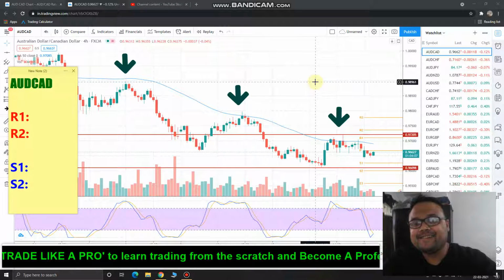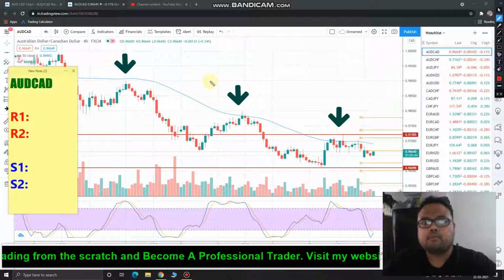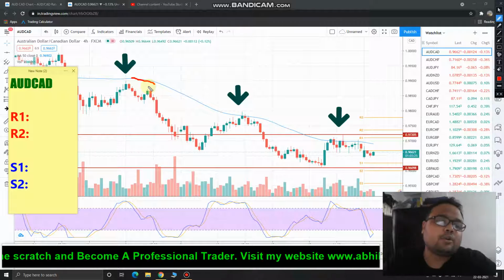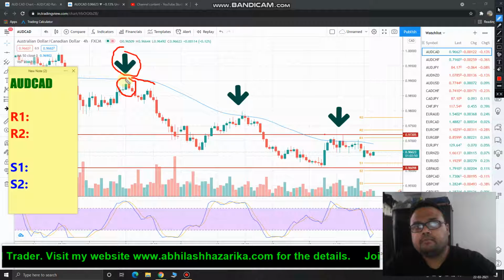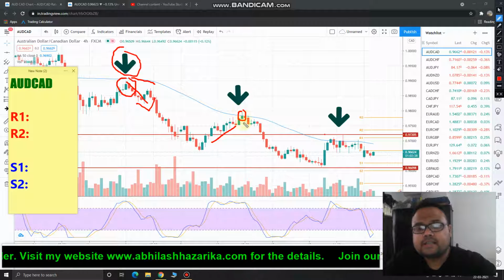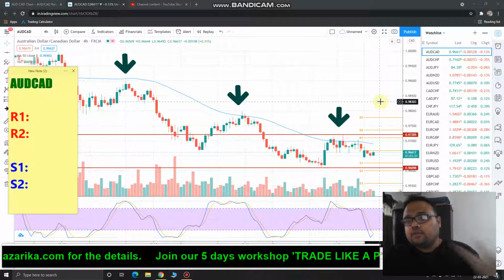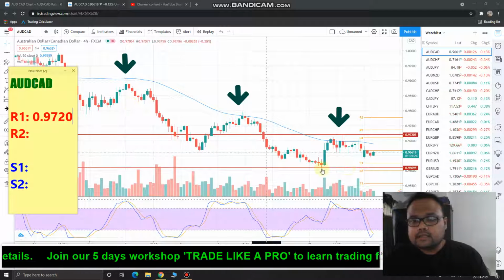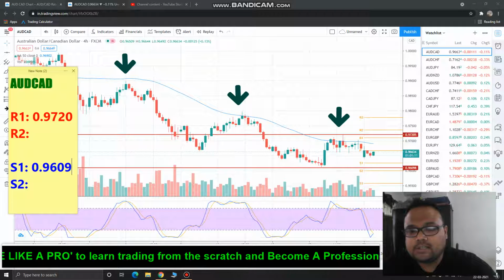AUD CAD Analysis Today 23CMAR 2021 | AUD CAD forecast today | AUDCAD forex analysis